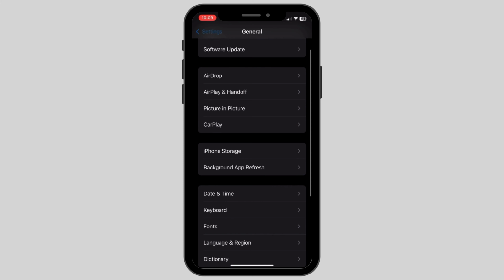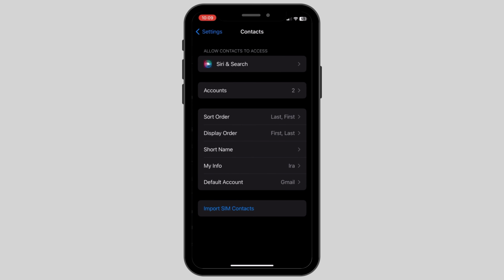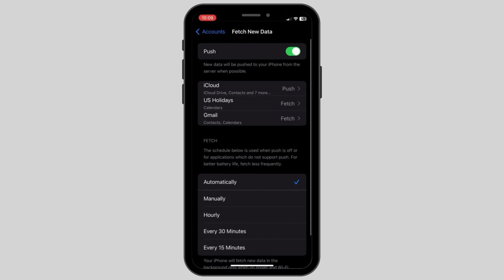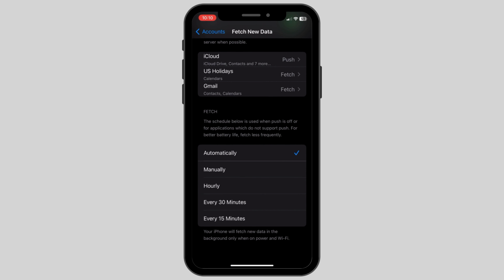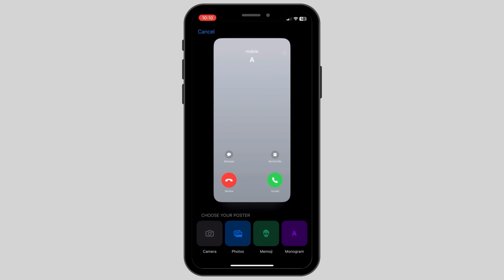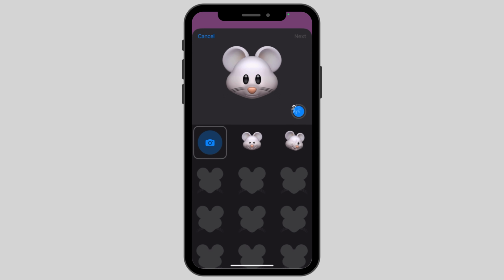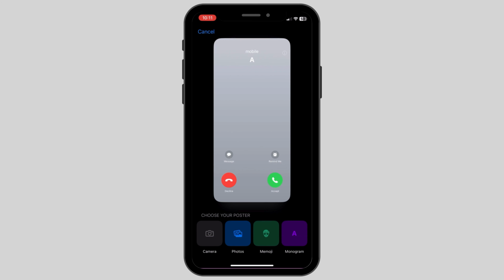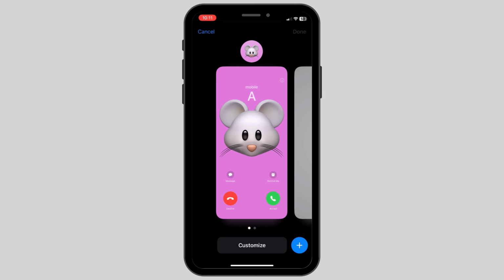How to Fix Contact Photo Not showing in Full Screen in IPhone (iOS 17)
"Struggling with contact photos not displaying in Fullscreen on your iPhone? Say goodbye to this common annoyance in 2024! Our detailed tutorial is here to guide you through the simple steps to fix this issue, ensuring your contacts' photos appear in all their glory.

In this easy-to-follow video, we'll cover:

- Understanding why contact photos might not show in Fullscreen on iPhones.
- Step-by-step instructions to resolve the Fullscreen photo issue.
- Tips to ensure your contact photos are optimized for the best display.
- Troubleshooting common problems related to contact photos on iOS.

Whether you're a new iPhone user or a seasoned Apple enthusiast, this guide is tailored to help everyone. If you've been asking yourself, 'Why aren't my contact photos showing in Fullscreen on my iPhone?' - you're in the right place.

Stay ahead in managing your iPhone efficiently. Watch now to transform your contact list into a visually appealing display!